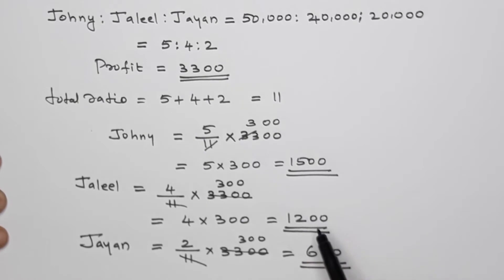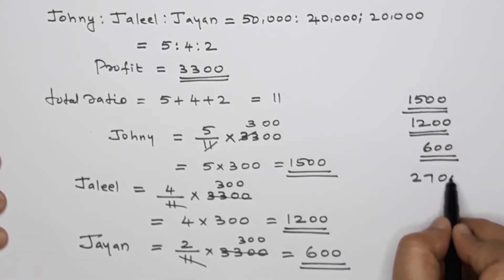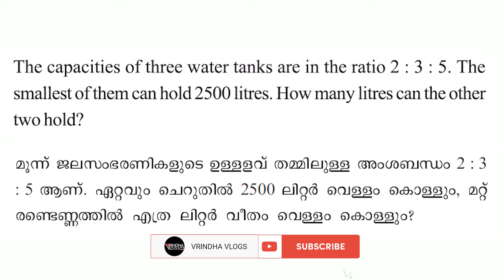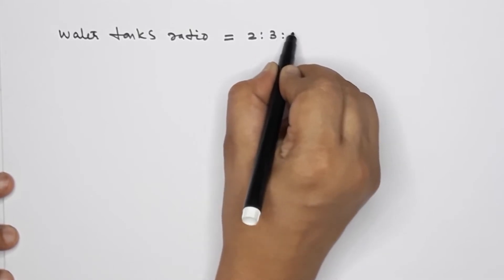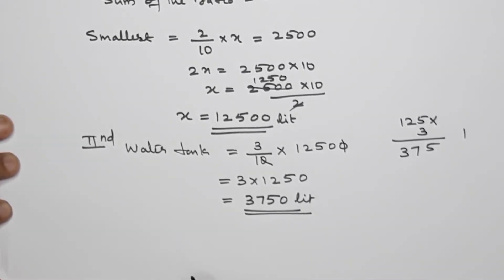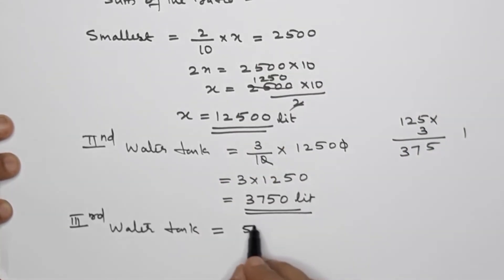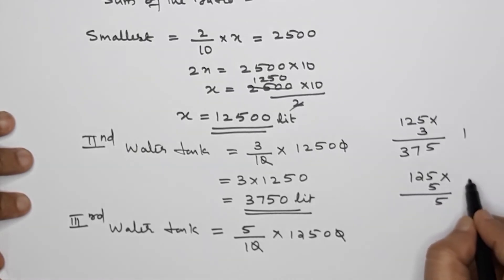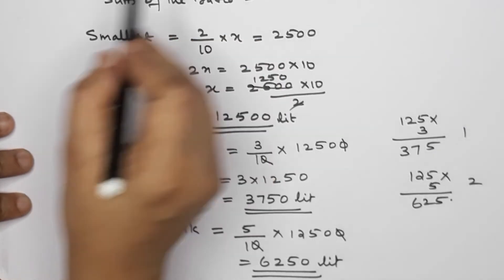Class 8 |Chapter 7 |Ratio |Kerala Syllabus by Rekha K Kartha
kerala Syllabus Class-8 Chapter-7  "construction of quadrilaterals"